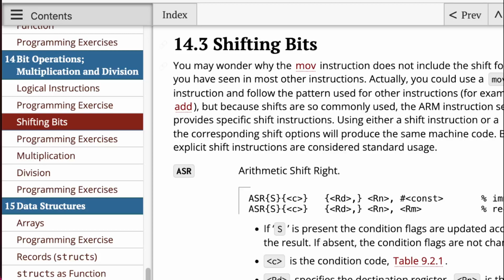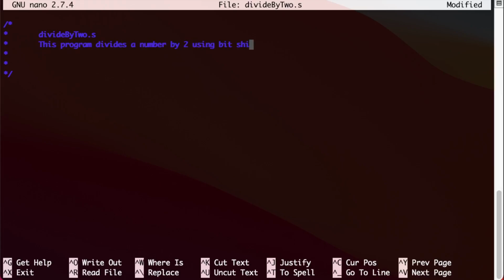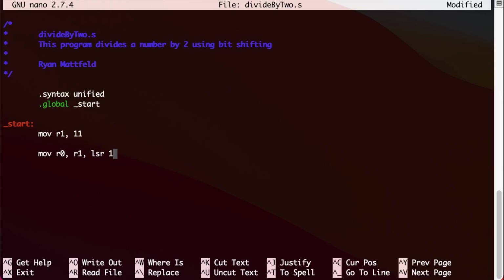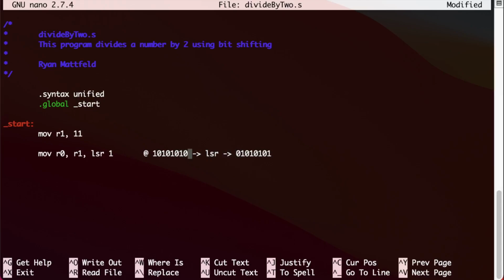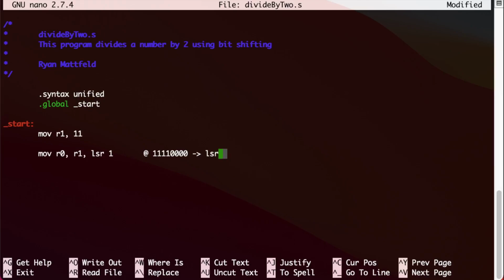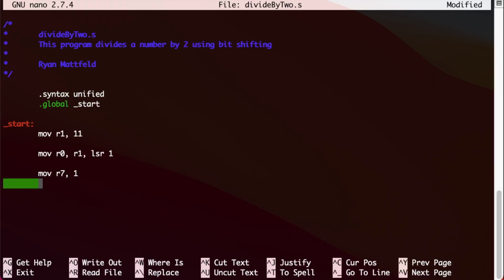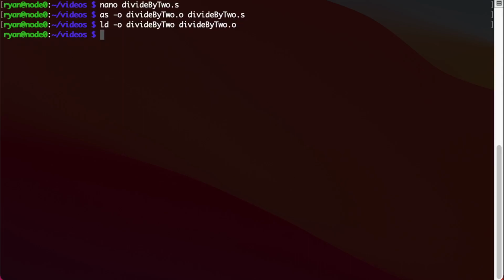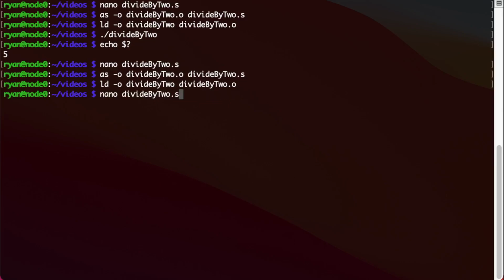Assembly 7 - Division